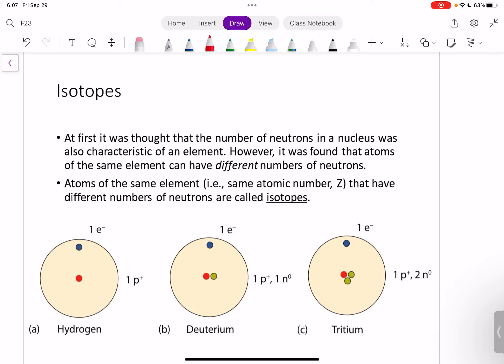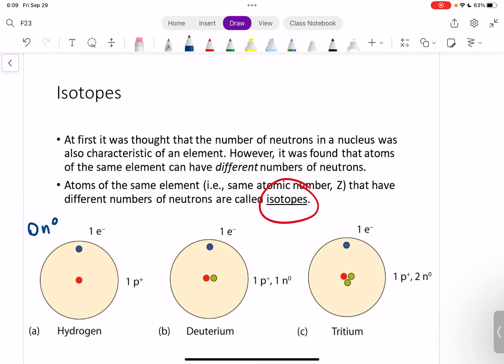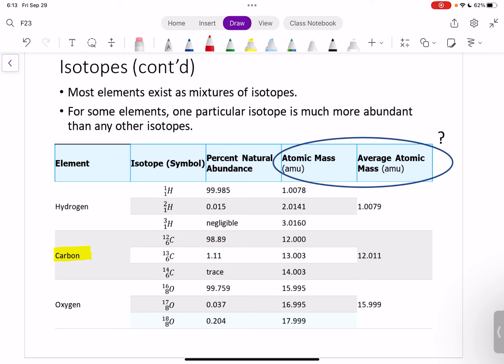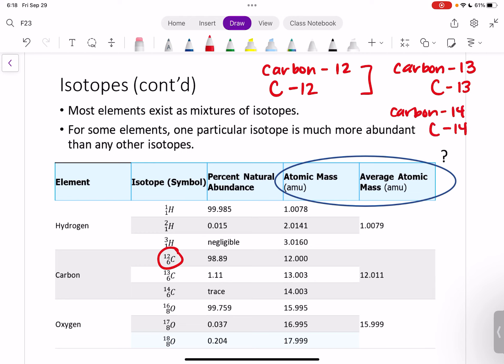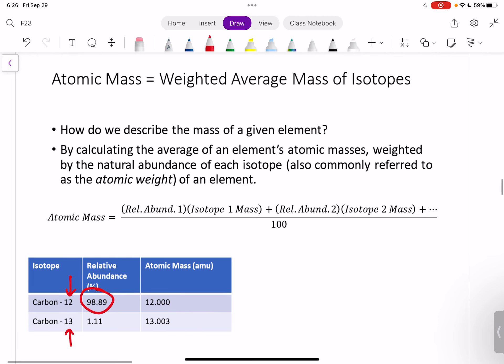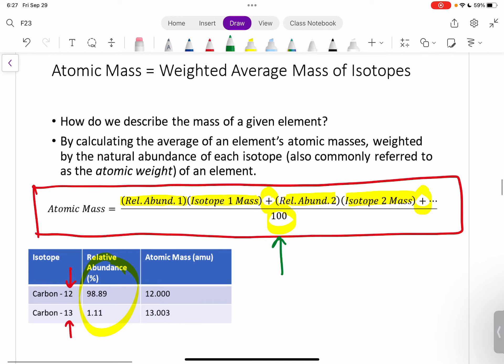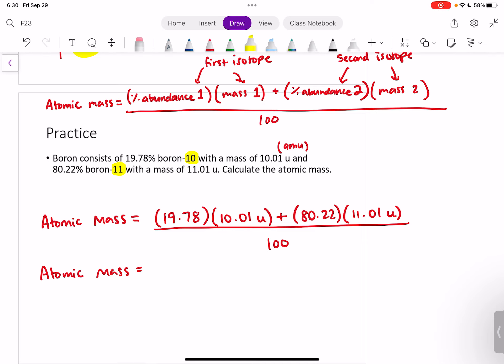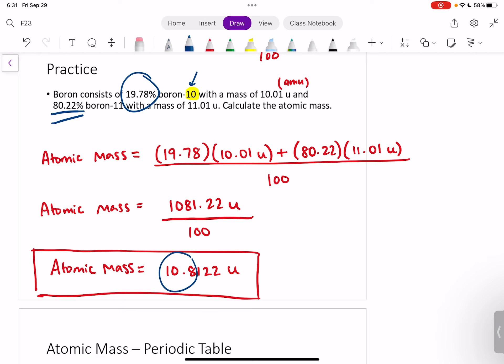2.4 (cont.), 2.5 Isotopes and Atomic Mass